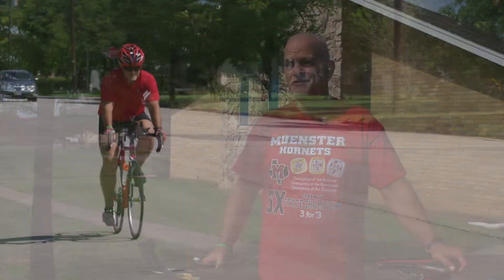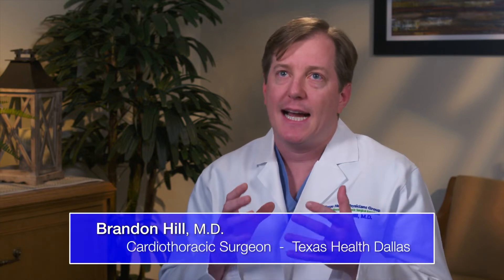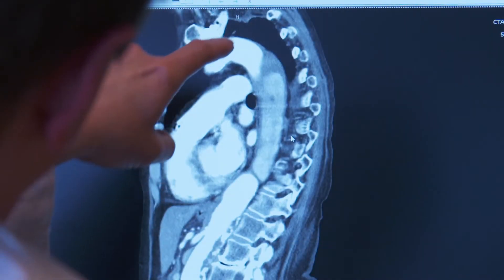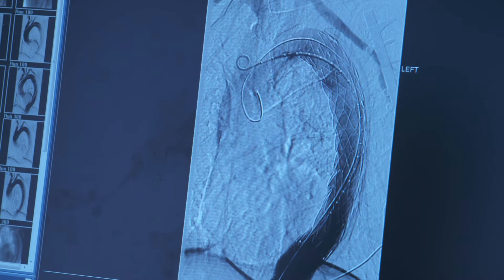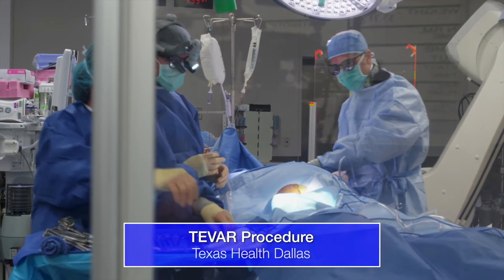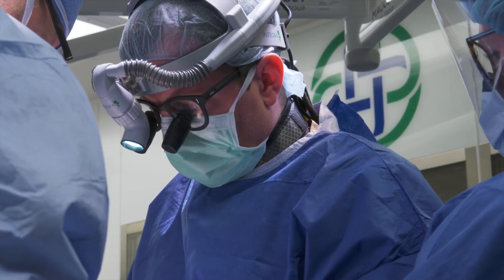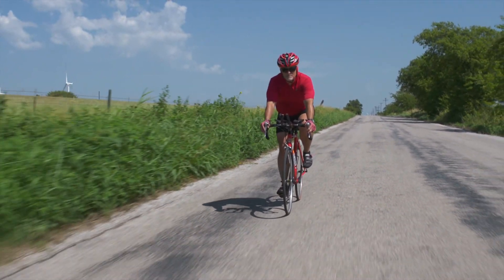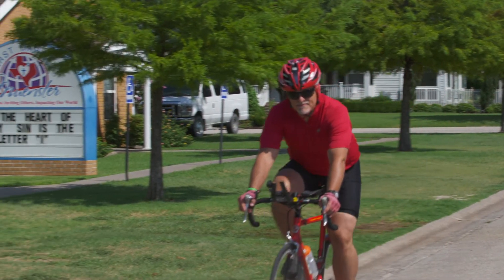TEVAR Procedure Saves Pastor's Life -- Texas Health Resources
Texas Health Resources
1-877-THR-WELL